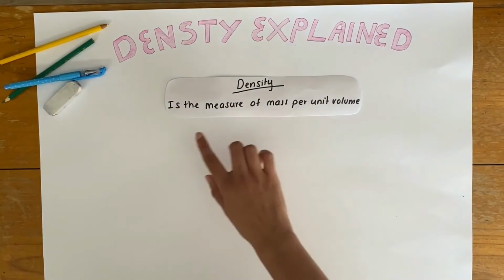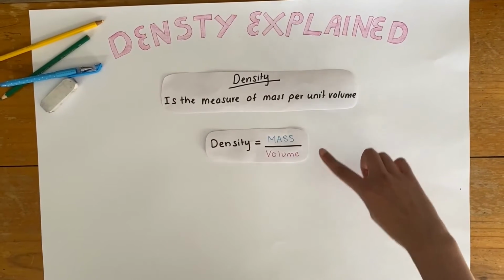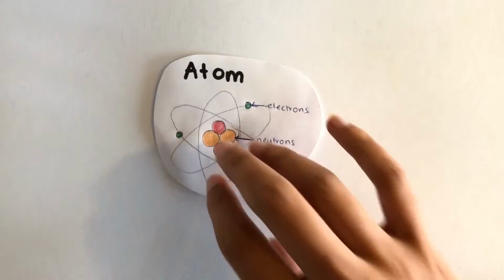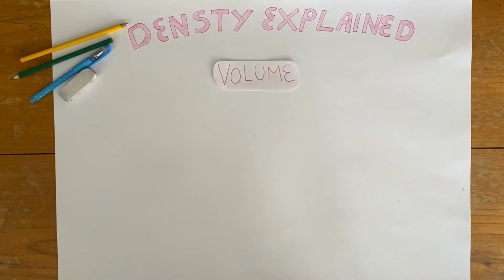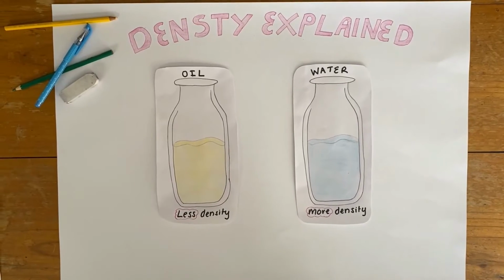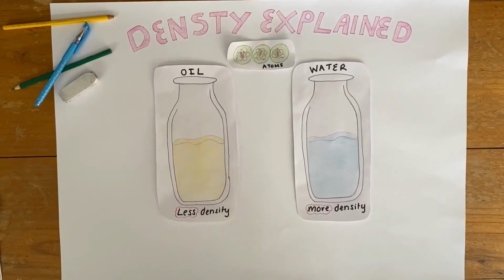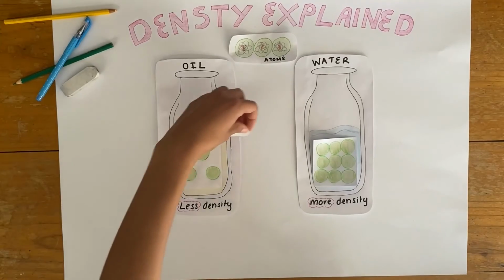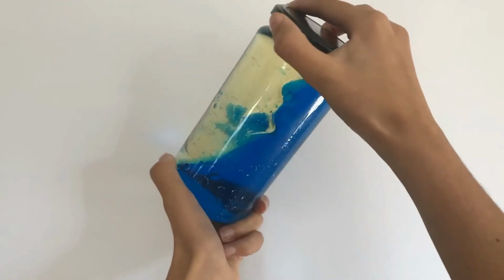Ocean in a Jar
DIY science experiments you can do from home! In this video, learn about density while making an ocean in a jar.

This short film was made by a student as part of a Minor in Science Communication at the University of Otago’s Centre for Science Communication. Learn more about the Centre's range of study options for undergraduate, postgraduate, and distance learning